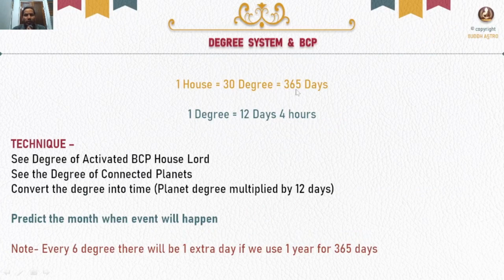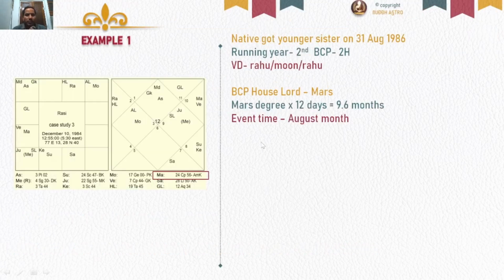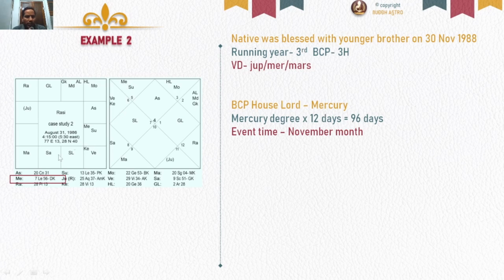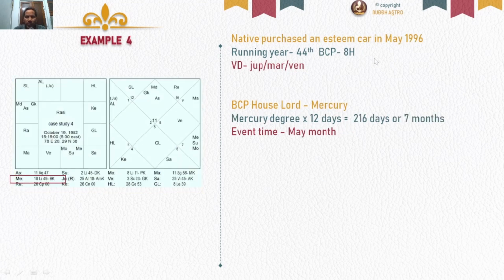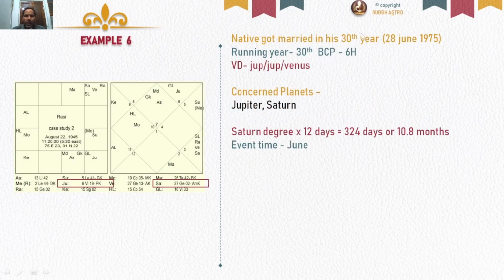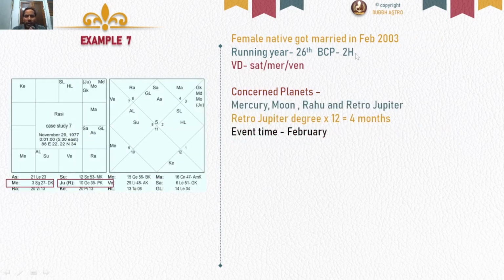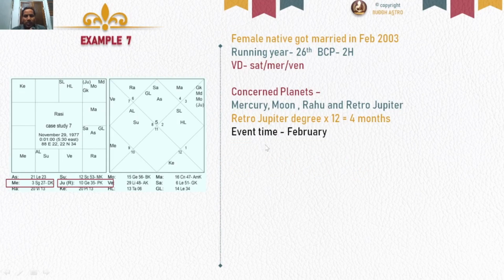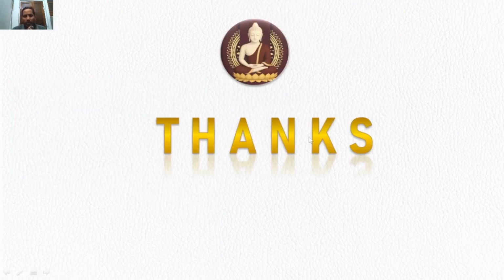Vedic Astrology Monthly Prediction | Bhrigu Chakra Paddhati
Bhrigu chakra paddhati is a nadi astrology predictive technique which can time astrological events easily.
Bhrigu chakra paddhati uses degree system for predicting month of an astrological event. This video explains How to use BCP Technique (bhrigu chakra paddhati) Degree system to time an event monthly.